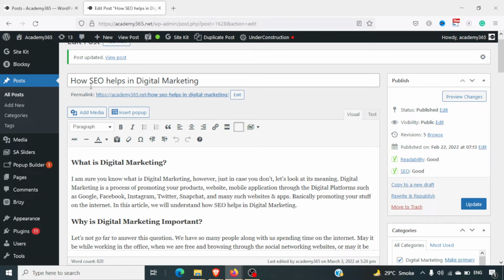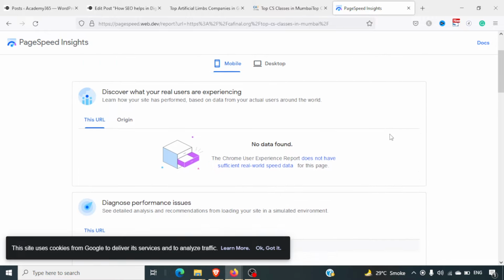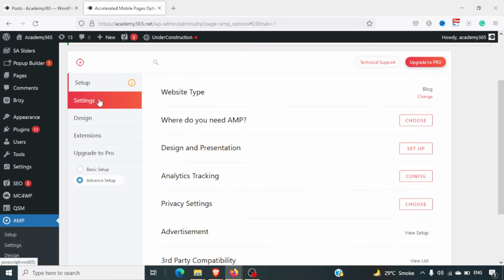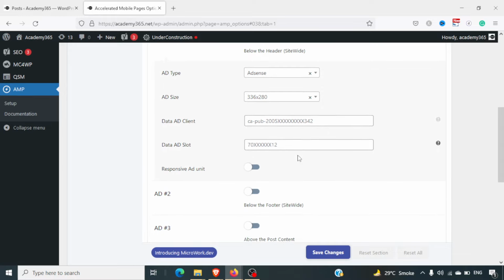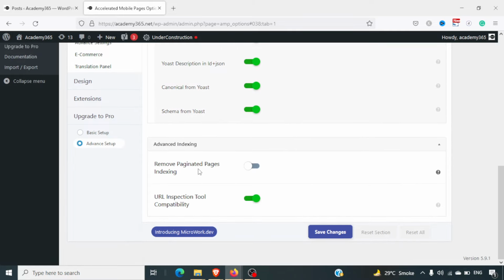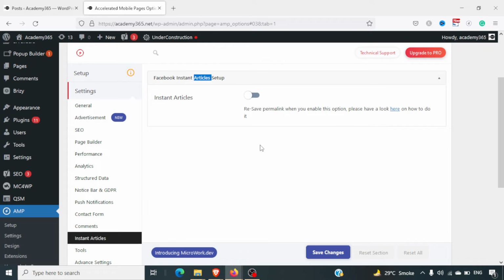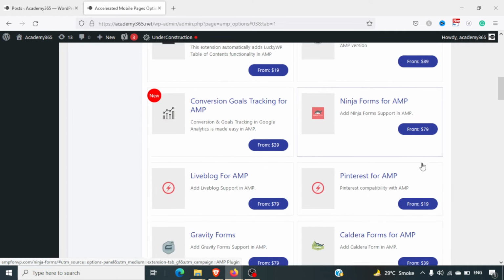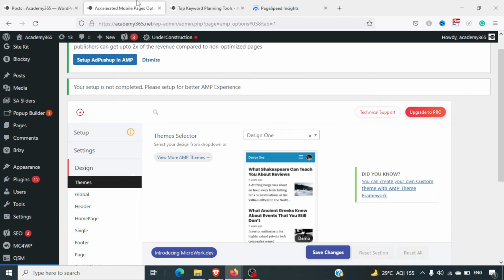Accelerated Mobile Pages for WordPress | AMP for WP Plugin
Get complete learning on how to convert your WordPress website into an AMP (Accelerated Mobile Pages).